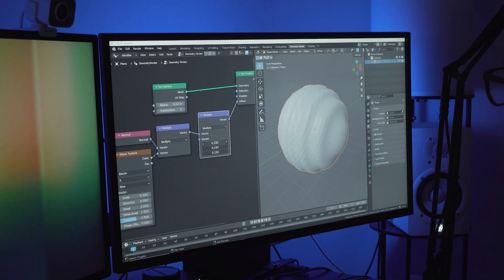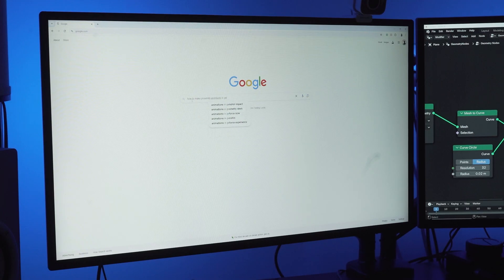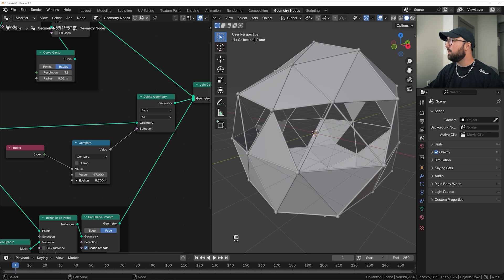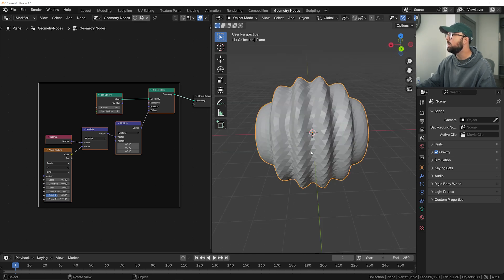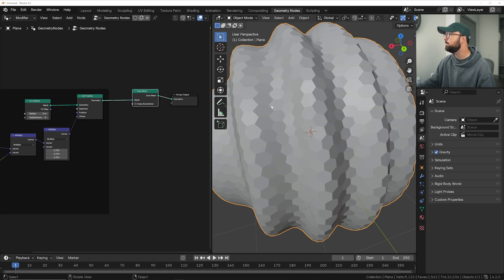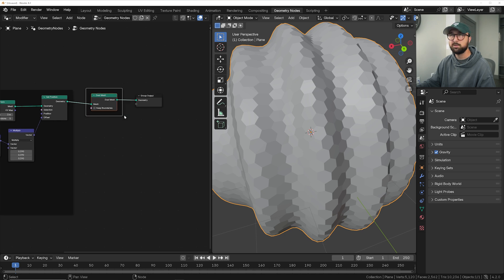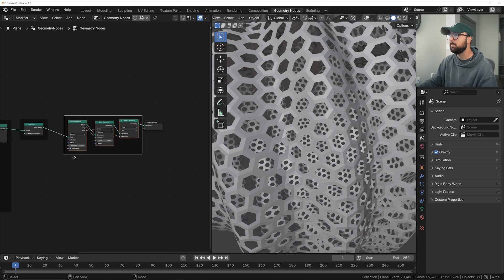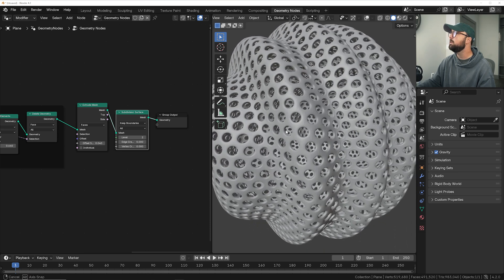How I Learned The Hardest Tool in Blender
Learning Node-based tools can be so hard and can just look like a page full of random boxes. Today I want to show you how I learned to Look at Geometry Nodes that help simplify the whole tool and make learning it on my own so easy! Then we will build a whole model with that new mindset and structure.